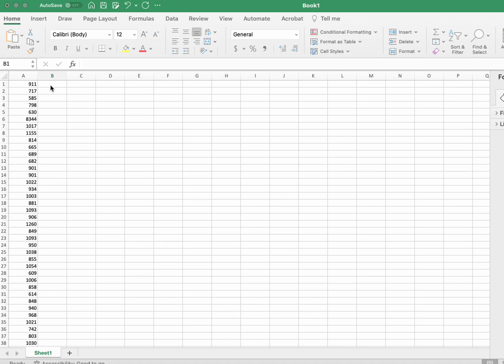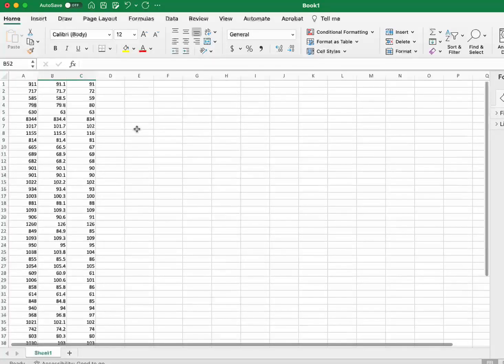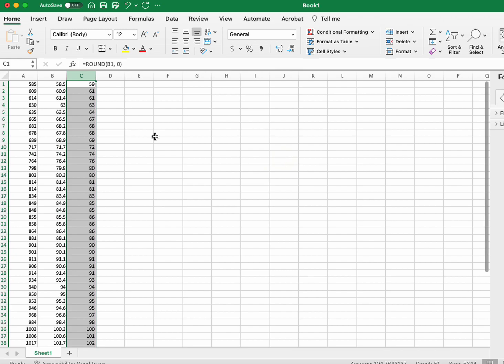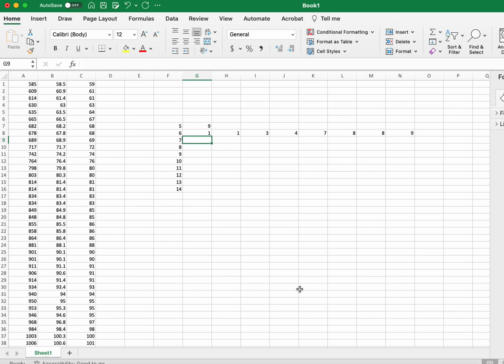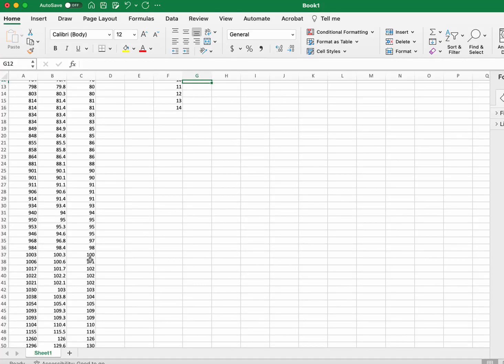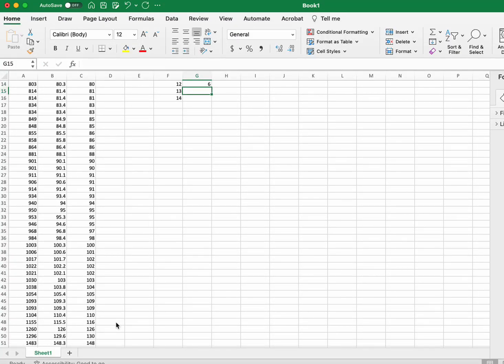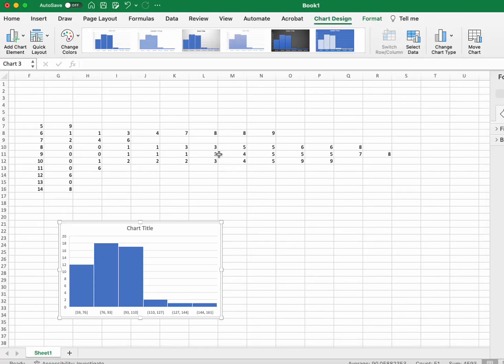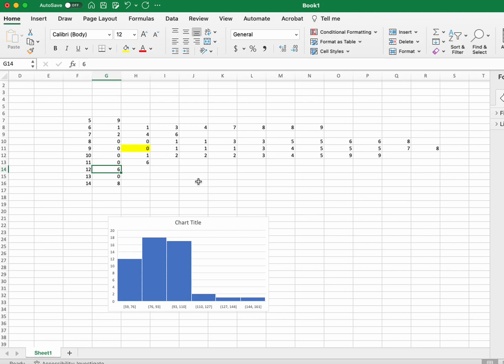Stem and leaf plots in Excel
A short video of how to create a stem and leaf plot using Excel. The process does not change for Google Sheets, but the buttons might.